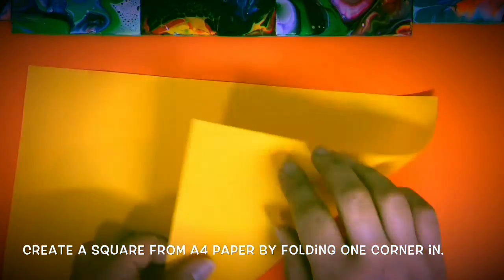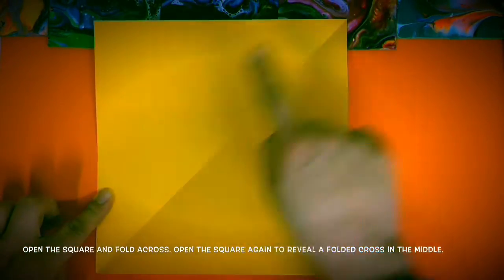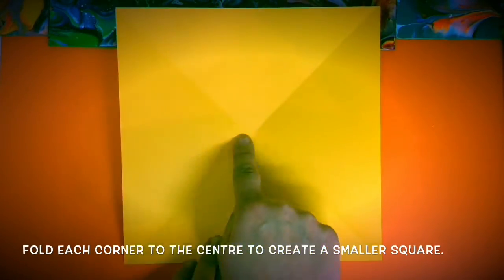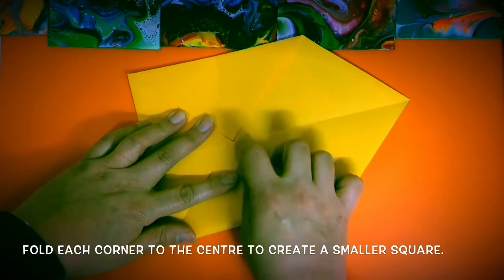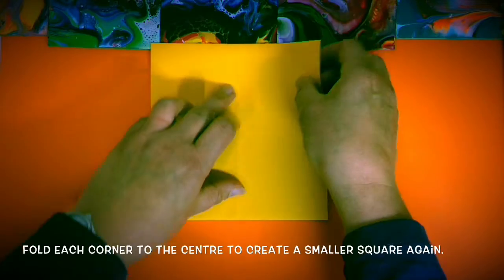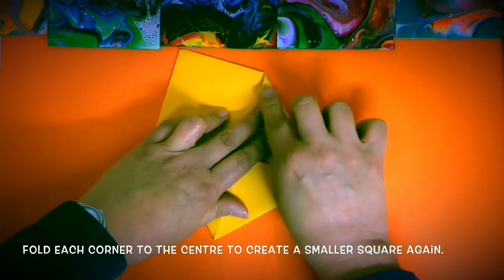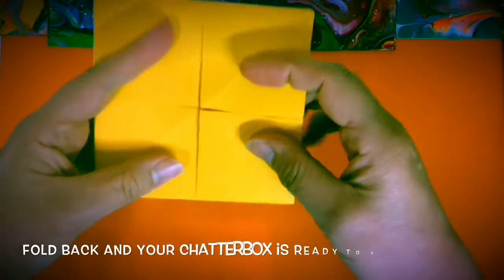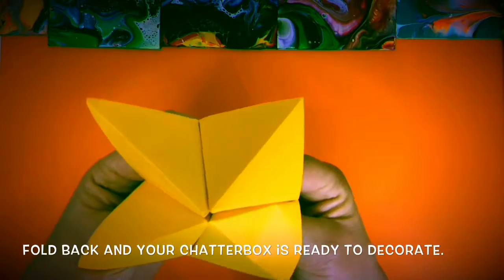Chatterbox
A fun paper activity that all kids like to do and play with. It certainly brings fond memories of my childhood!

You can also follow me and share your creations on Facebook
or